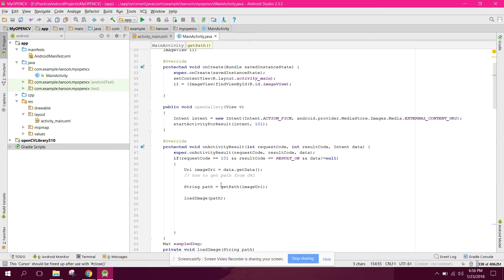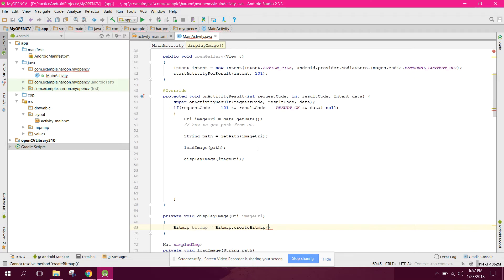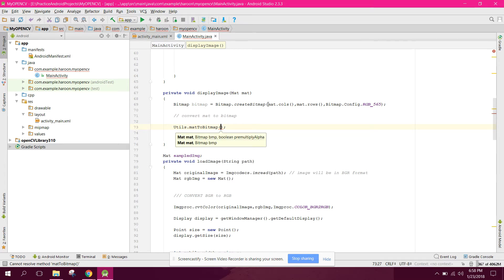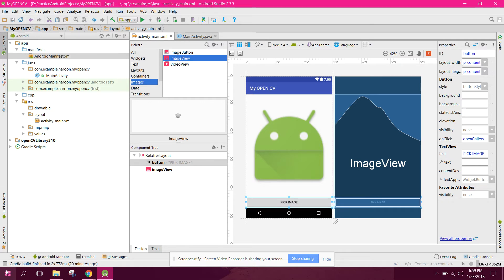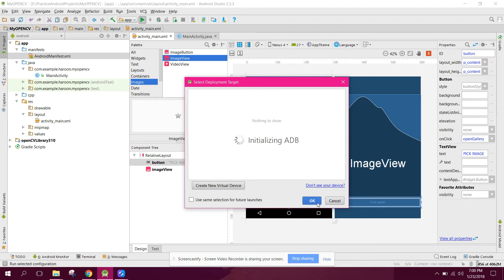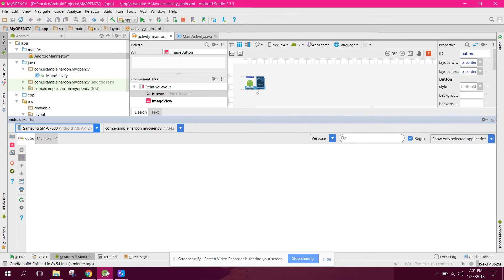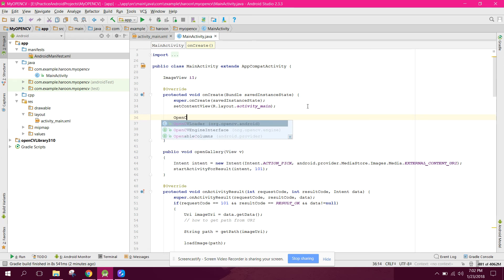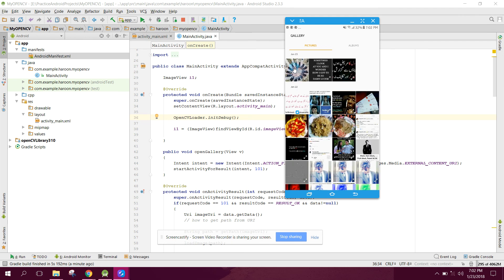Learn OpenCV in Android Studio Part 8 (Display image)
In this video, we will be displaying the image using bitmap and uri. We will convert the uri to the bitmap so we will set the image on Image view.